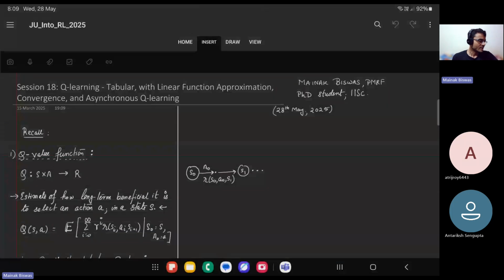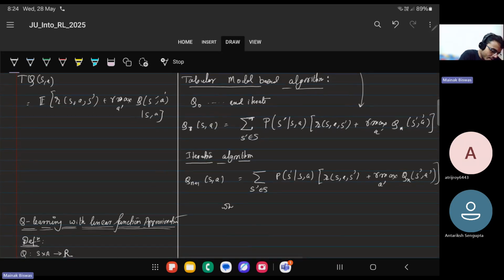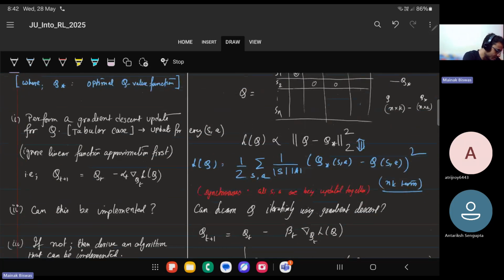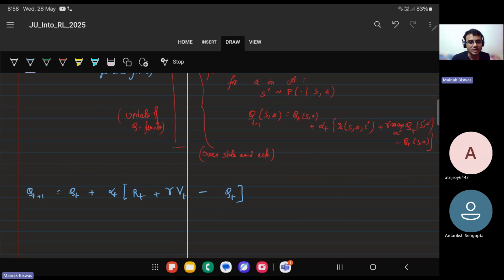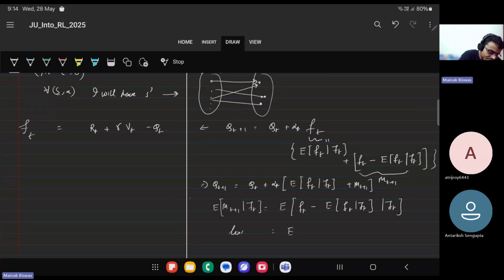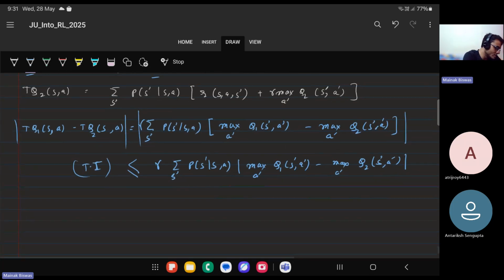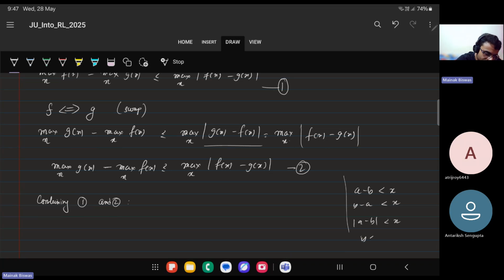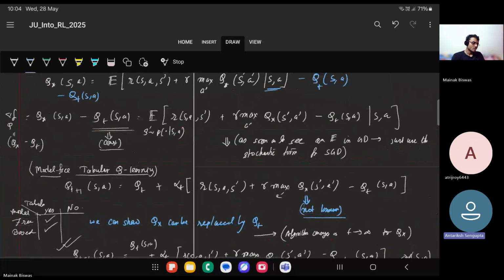Session 18 Synchronous Q-learning, Model-free, based, tabular, with Linear Fn. Approx., Convergence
In this video, we revisit Q-learning. We derive the Bellman optimality equation and then write the tabular model-based Q-learning algorithm.
Next, using an L2 objective function, we derive the tabular Q-learning update for the model-free setting. Next, prove the convergence of the algorithm by constructing the SDE, and showing that the Bellman optimality operator is a contraction under the L-infinity norm and thus Q-learning converges to a unique fixed point. All these algorithms were synchronous.
Finally, we derived the update for Q-learning with linear function approximation.